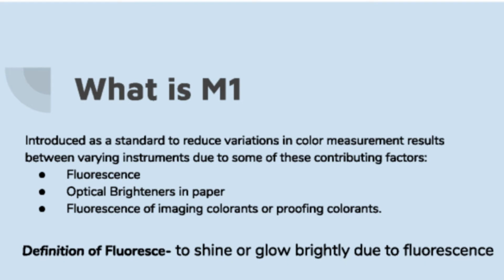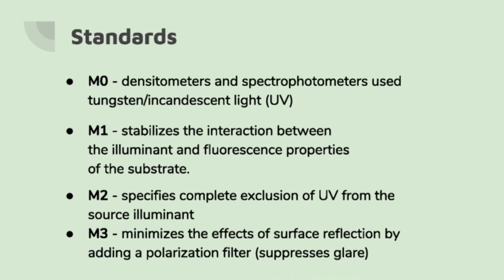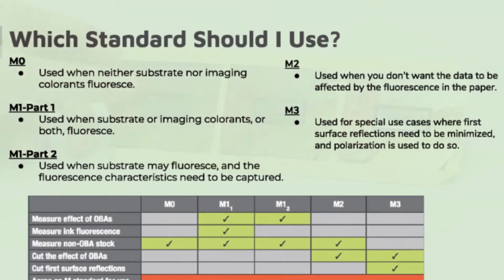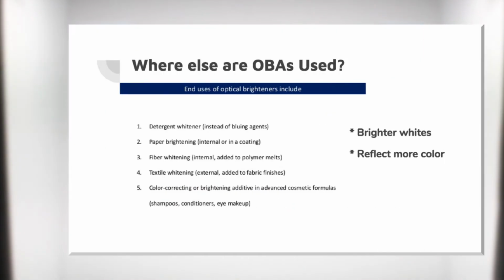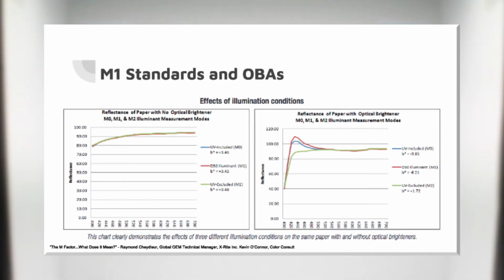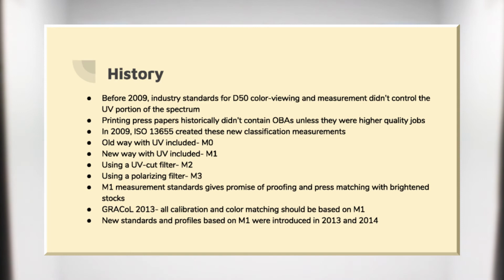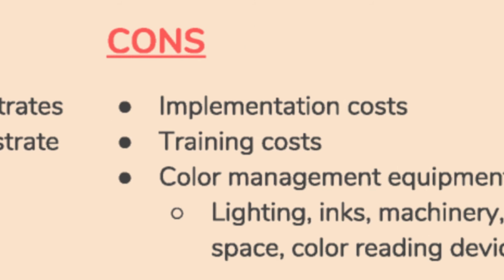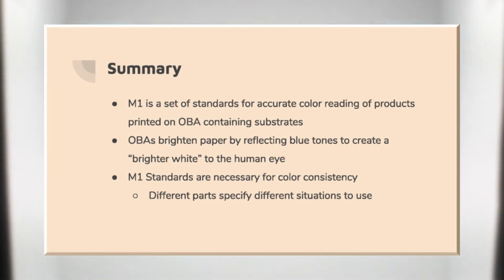M1 Paper Standards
Video put together by UW-Stout GCOM Program Students

Emma Davis
Brenna Sullivan
Matt Sweeney
Hannah Peterson
Alexia Walleser